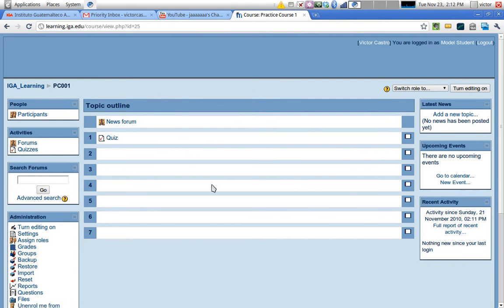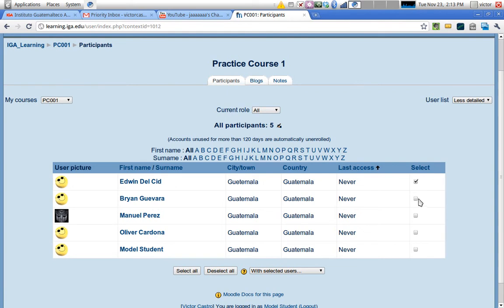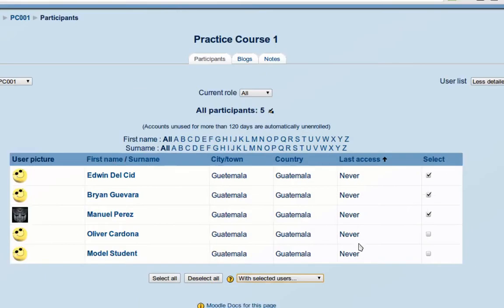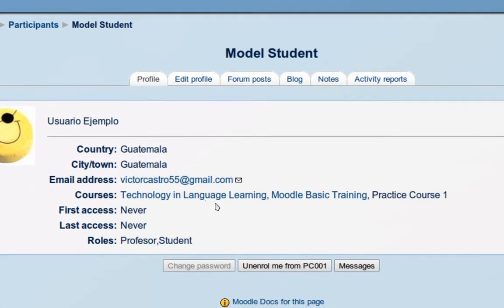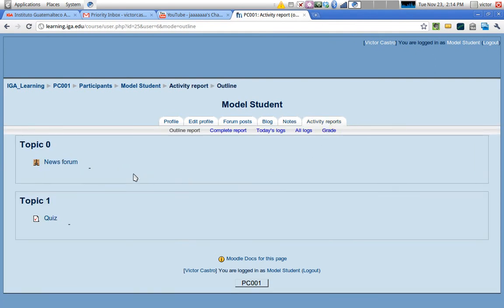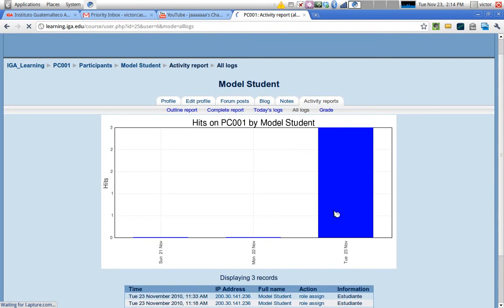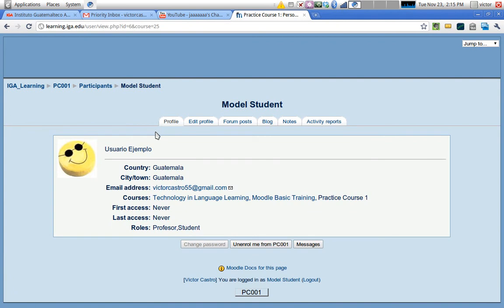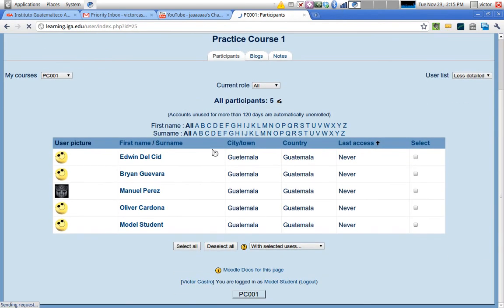Exploring Moodle - Teachers - Managing Students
In this video we take a look at communicating with participants in moodle, sending messeges and looking at activity logs.